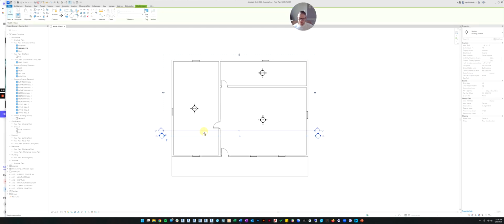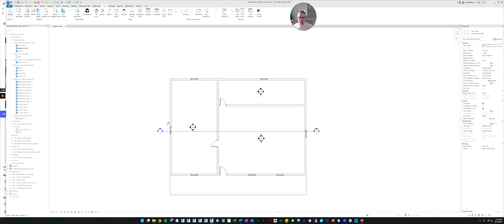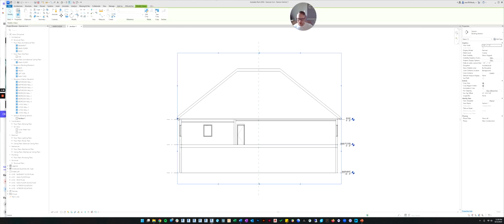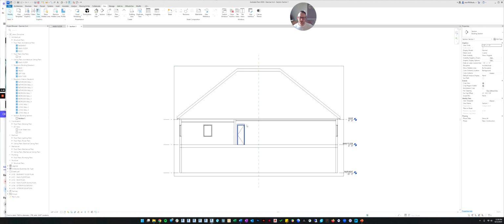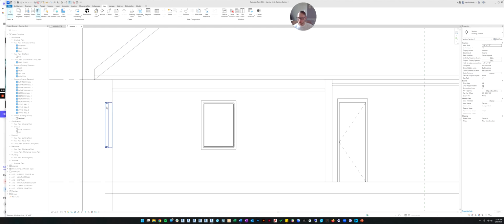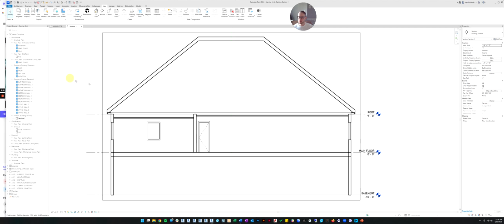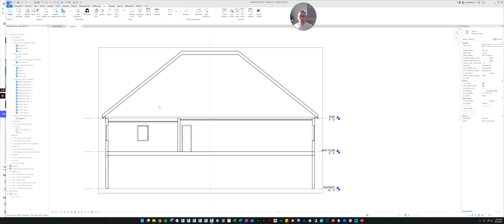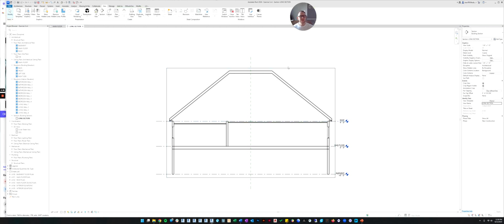03 5 Exercise Creating Longitudinal and Cross Sections 📐